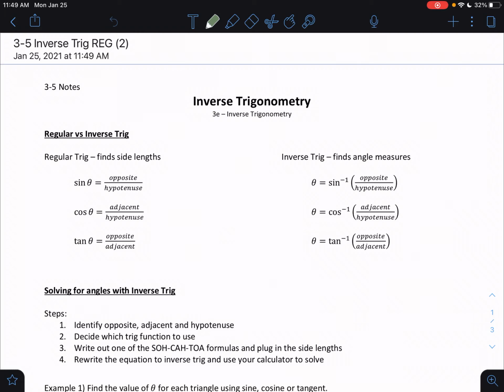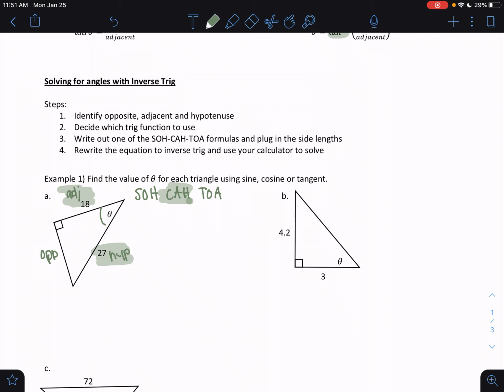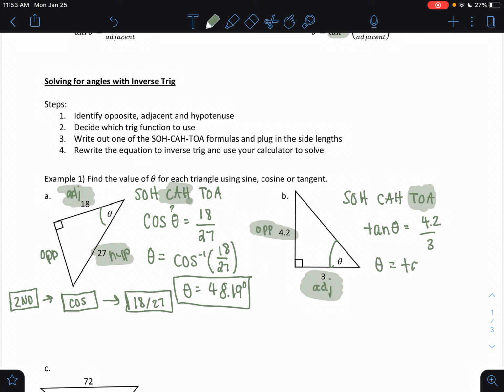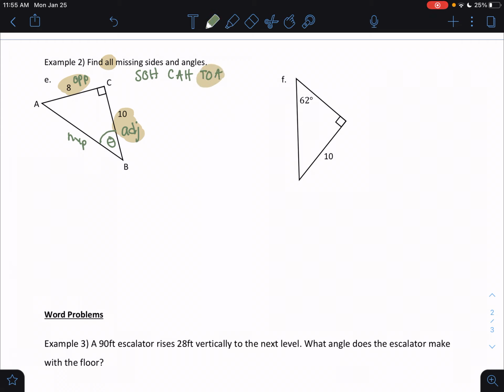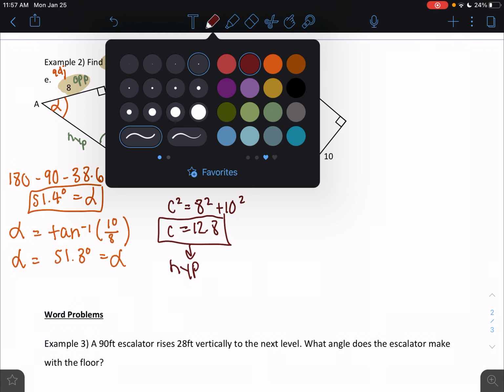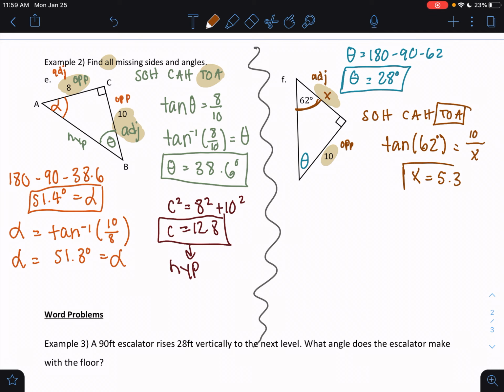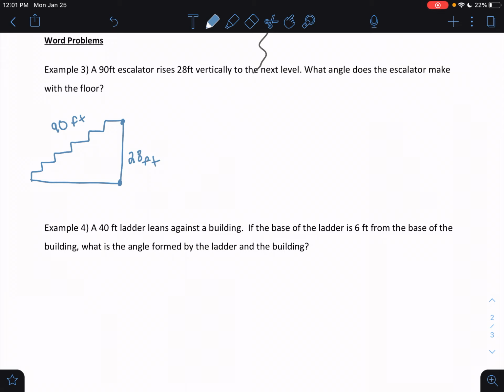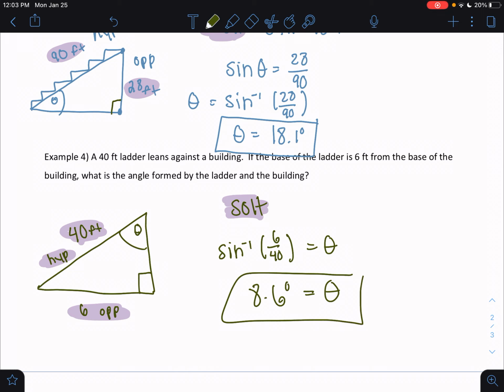Geometry Inverse Trig Functions 3e